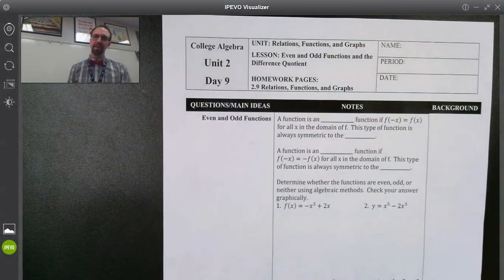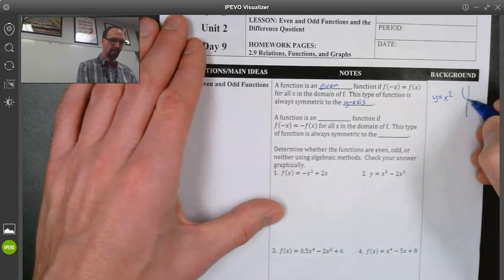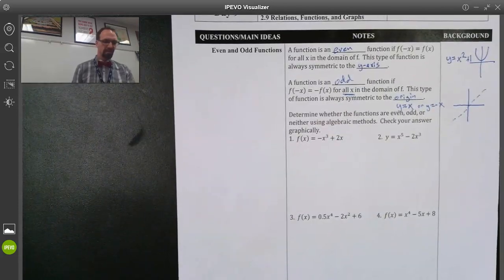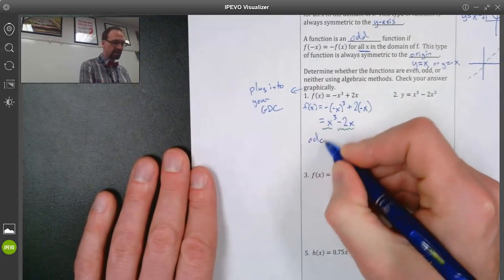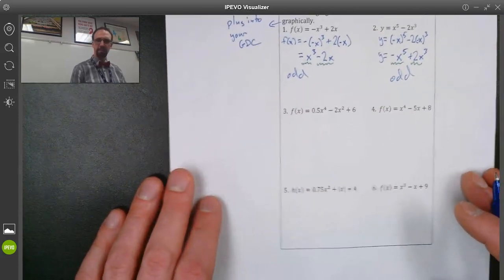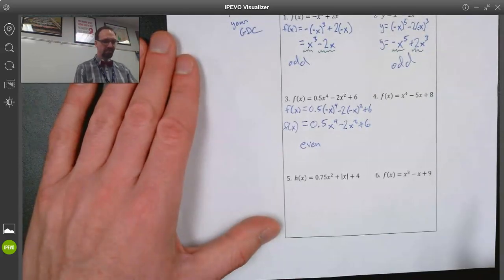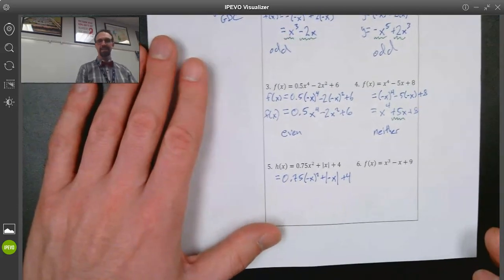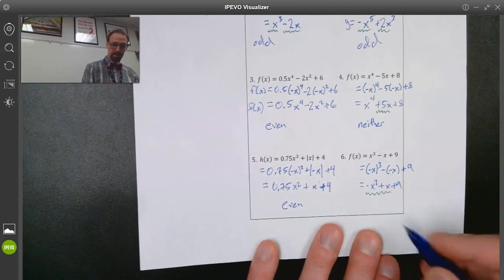CA 2.9 Even and Odd Functions